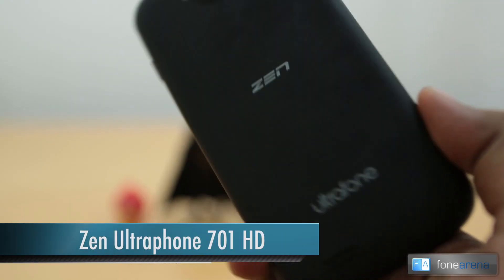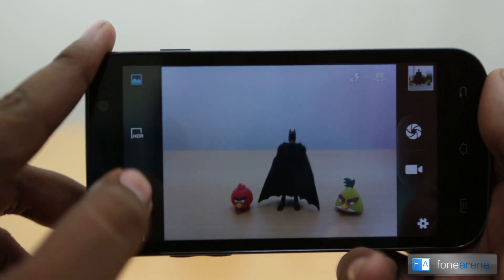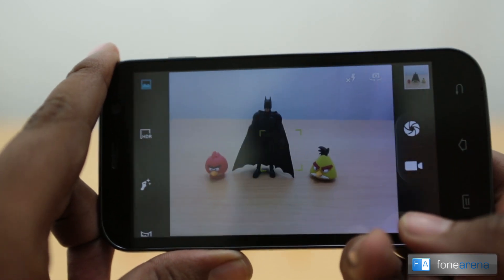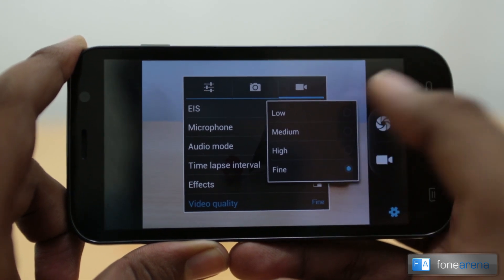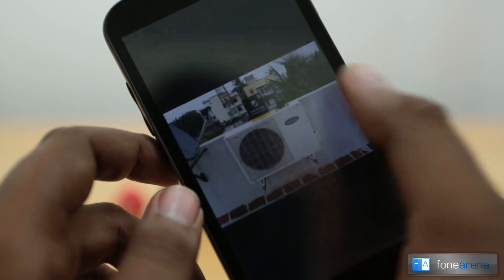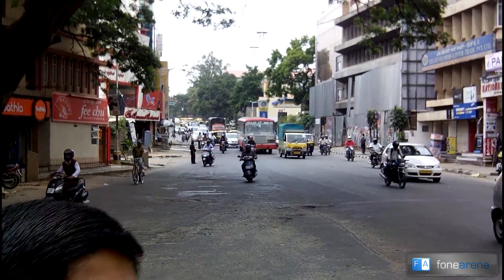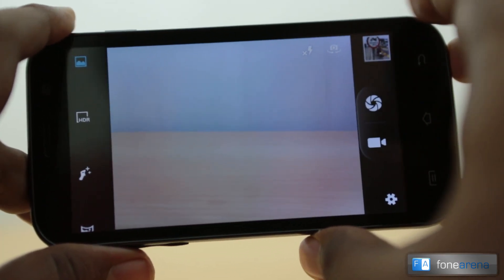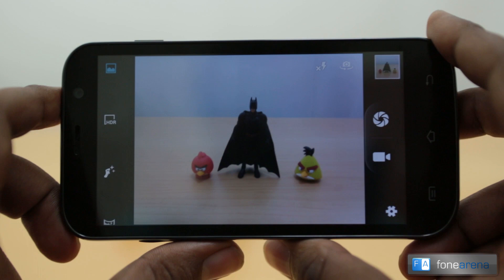Zen Ultrafone 701 HD Camera Review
reviews the camera performance of the Zen Ultrafone 701 HD. The Zen Ultrafone 701 HD packs a a 8MP auto focus camera with LED Flash, BSI sensor, full HD video recording, Panorama Shot, and Burst shot with upto 99 shots on the go. It has a 3.2 MP front-facing camera.